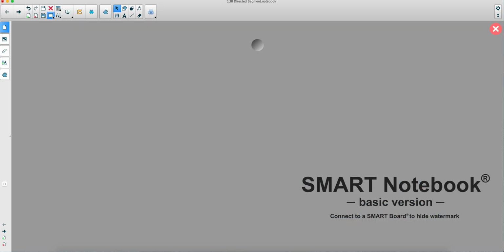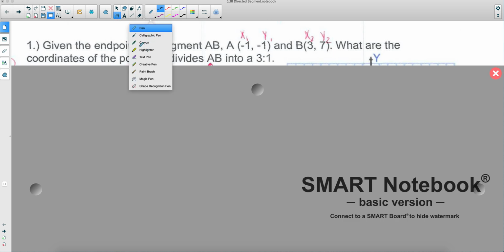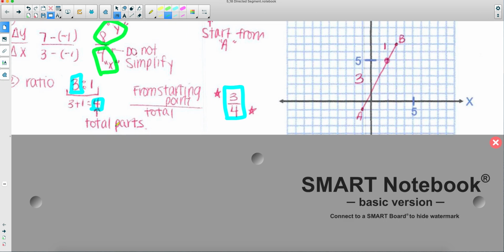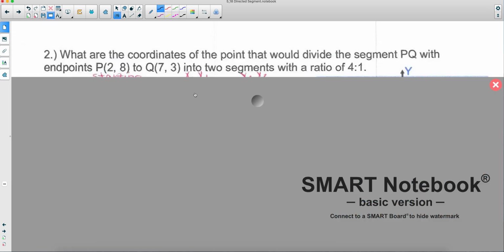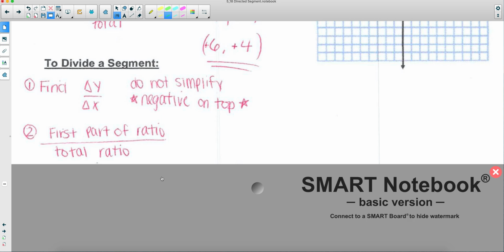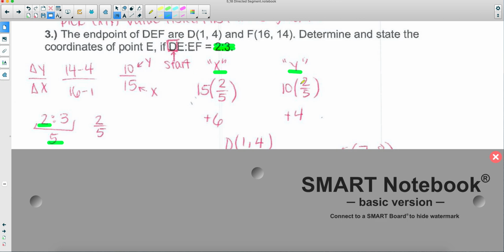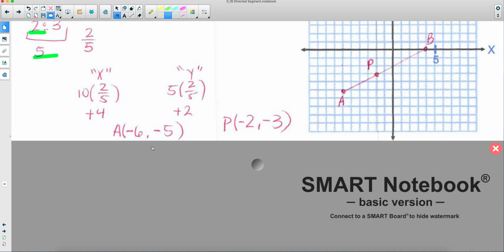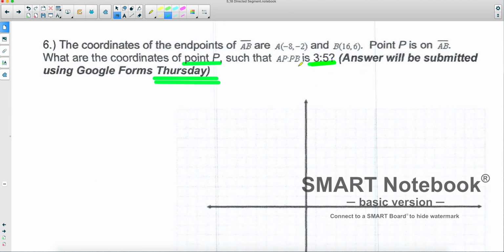5 18 Directed Segment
This lesson discusses how to divide a segment into a specific ratio.